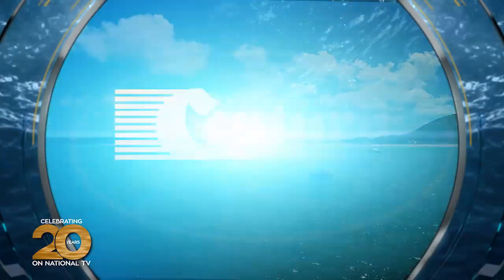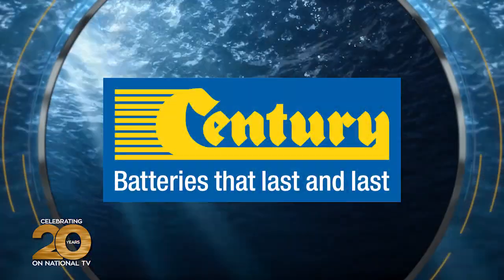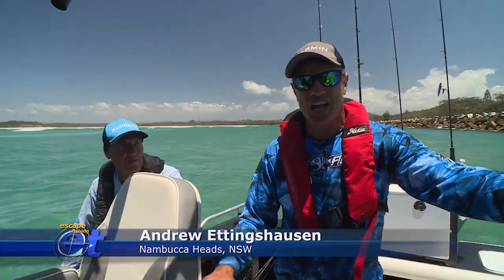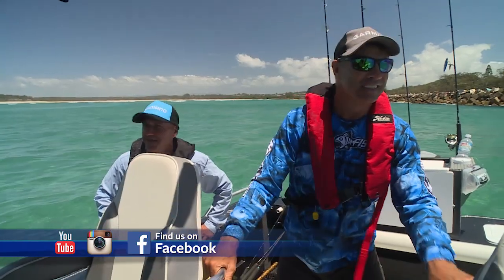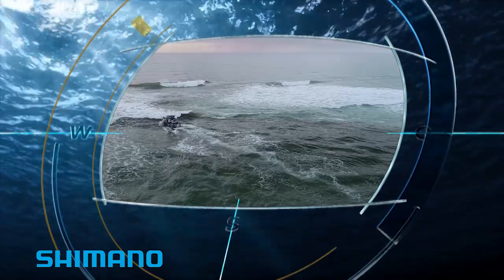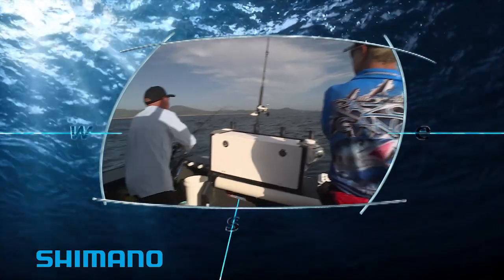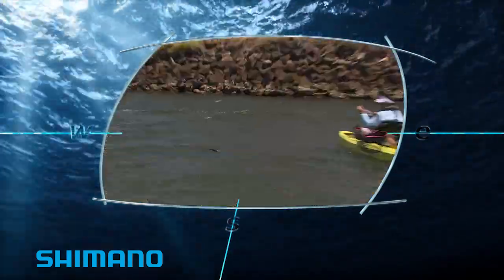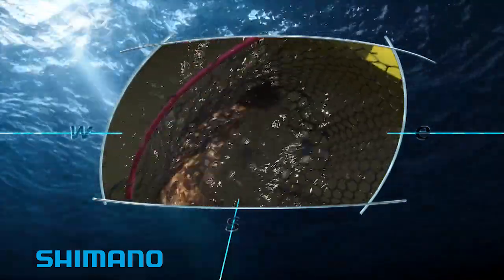SERIES 20 EP 08 | ESCAPE FISHING WITH ET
The Nambucca River bar is pumping but the Yellowfin handles the wild waves with ease when the Tony and Jason Didio join Et as they head off shore for a Mackerel and Snapper session.
Spotty Mackerel have headed south with the warm current and viciously attack the group’s live baits and lures with Jason bringing aboard a super spotty.
And the snapper also join the party as well as an added bonus: a superb and colourful Venus Tuskfish.
Further north along the New South Wales coast at Ballina on the Richmond River Gamakatsu guru Michael Starkey pushes the pedals with ET in his Hobie Compass Duo. Here the dynamic duo double hook up battling bream and a cracker of an Estuary Cod in a kayak.